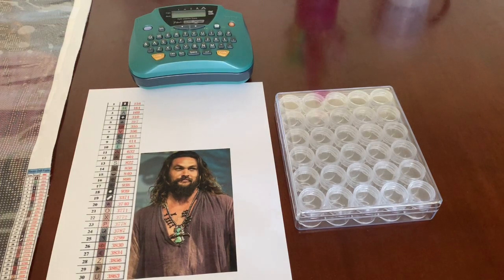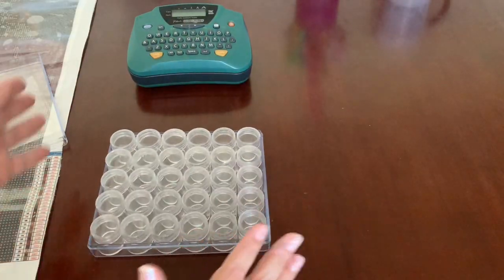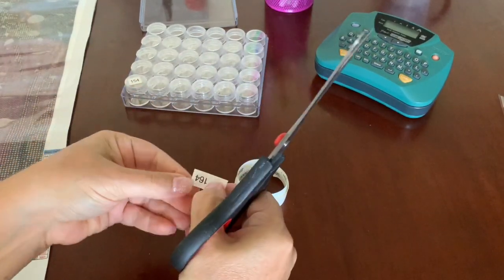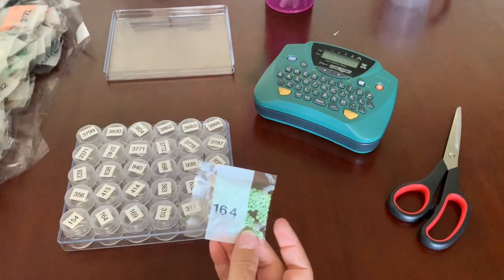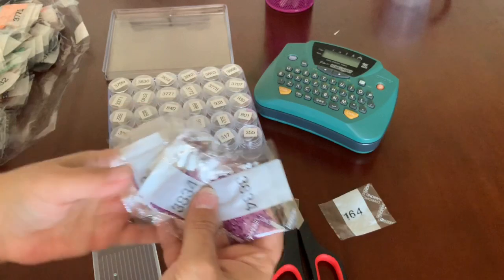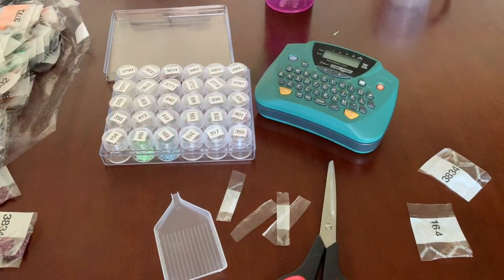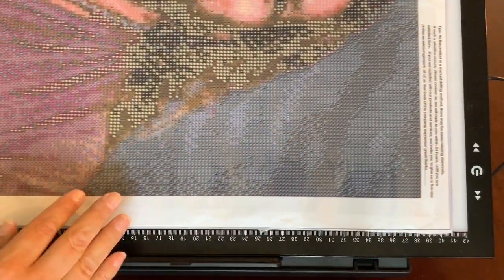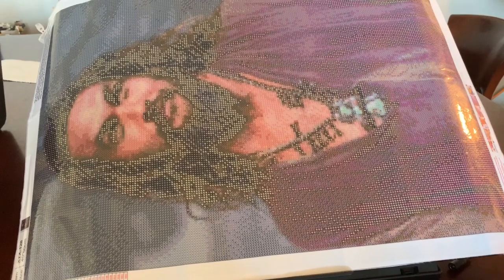Kitting up a diamond painting - Hankins Painting Store